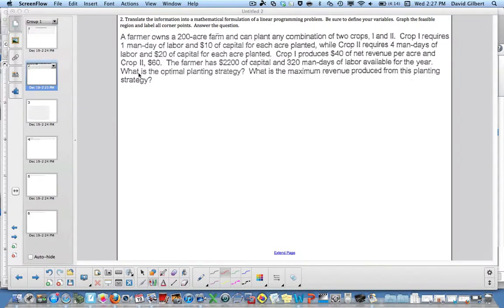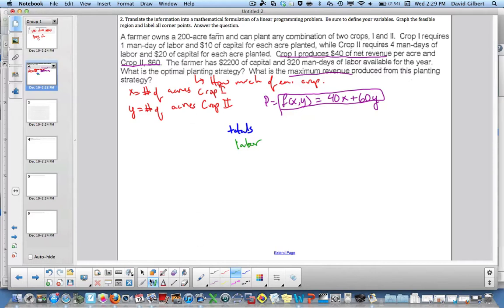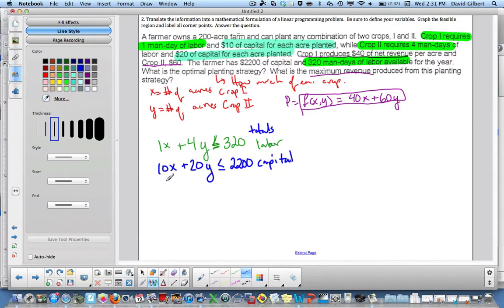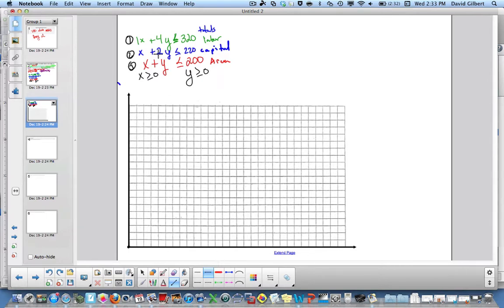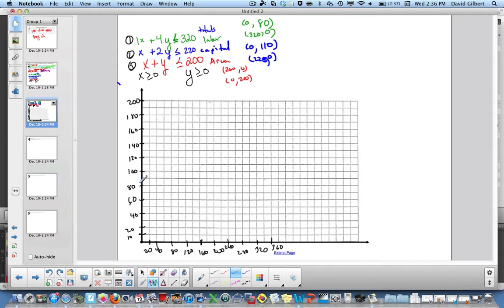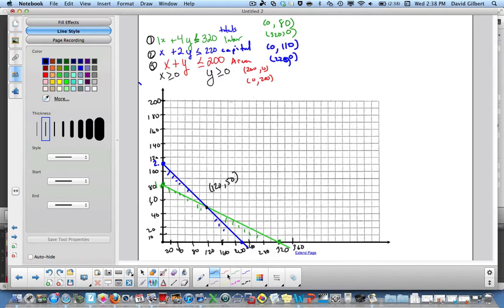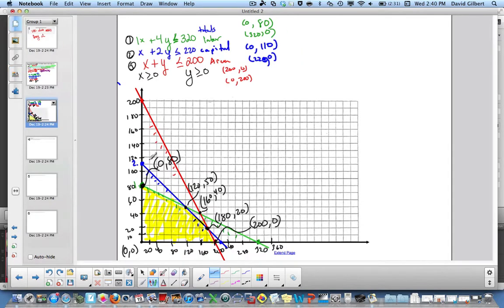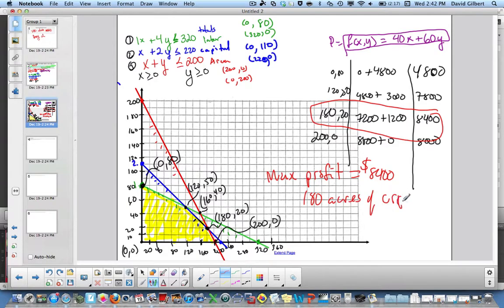lin prog Test REVIEW Q2 part 1